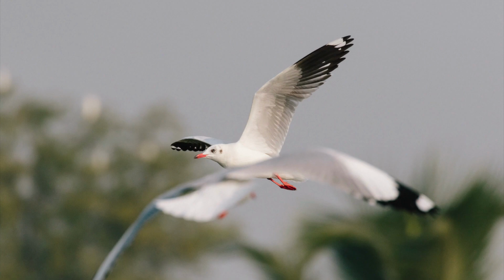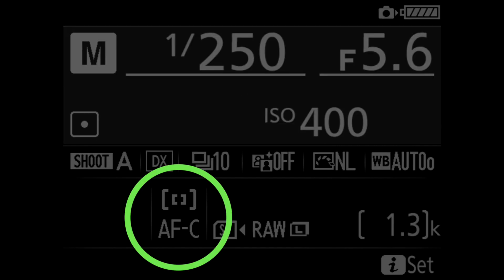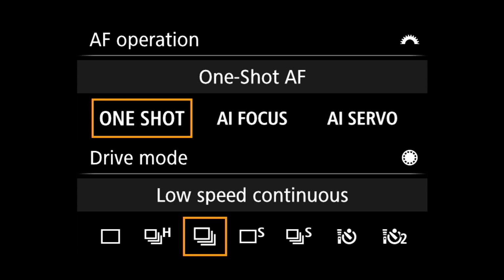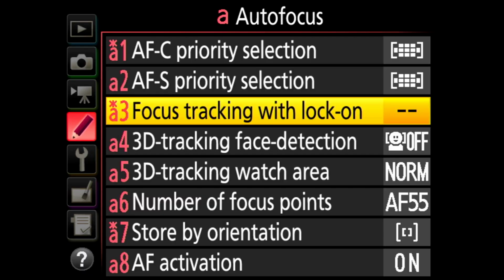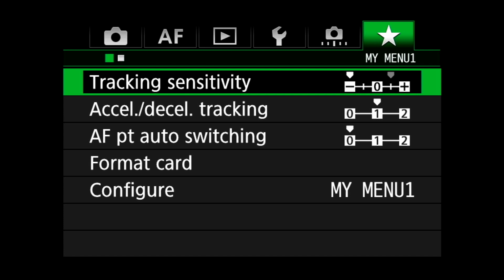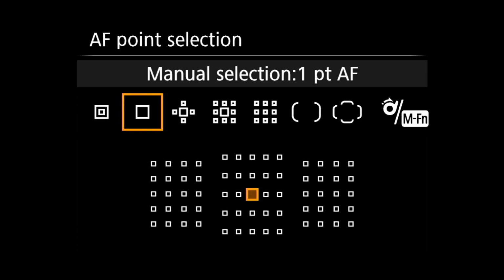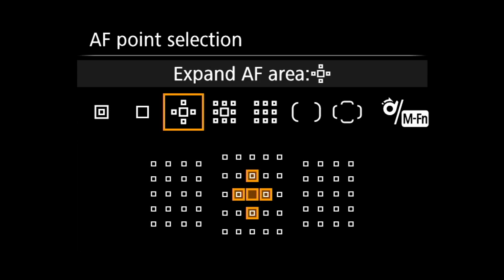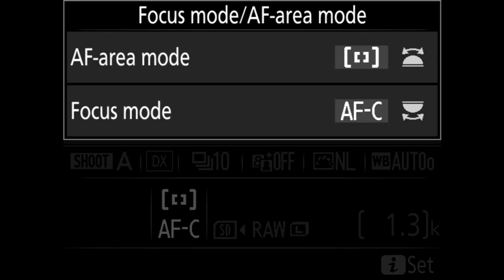Nikon D500 for Birds in Flight - Wildlife Photography Tips!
How to Click Super Sharp Photos of Birds in Flight? This is a question on every bird photographer's mind! In this video, let's look at 3 crucial settings and 2 bonus settings that answer the question - How to Click Super Sharp Photos of Birds in Flight!

I have more Wildlife Photography videos that you can watch, which will help you to click better pictures:

Learn photography from Girish Menon online via live video calls from the comfort of your home!

Canon 90D Digital SLR Camera
Canon EOS R5

Nikon D850 45.7 MP DSLR
Nikon D780 DSLR
Nikon Z 7 Mirrorless Digital Camera
Nikon Digital Camera Z 5

Nikon 200-500mm lens

Sigma 150-600mm f/5-6.3 DG OS HSM Contemporary Lens for CANON

Sigma 150-600 mm f/5-6.3 DG OS HSM Contemporary Lens for NIKON